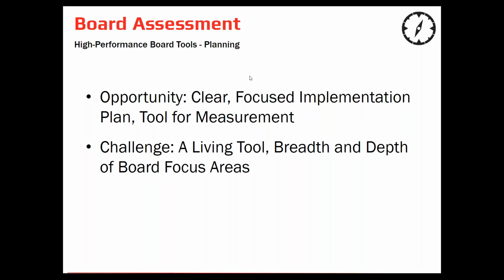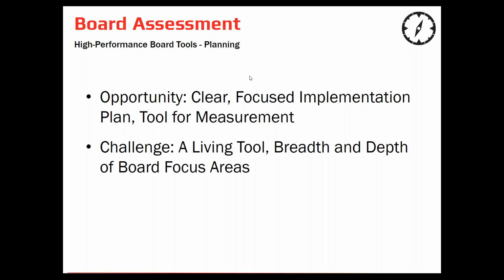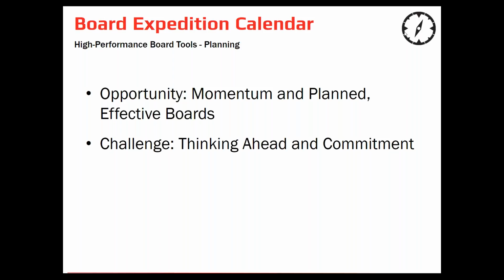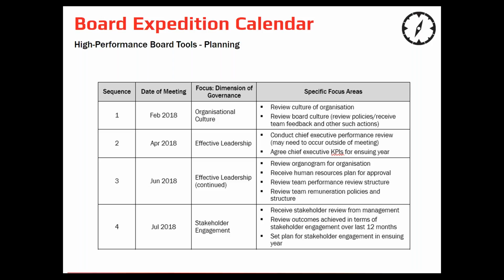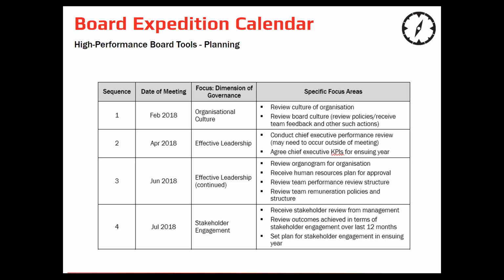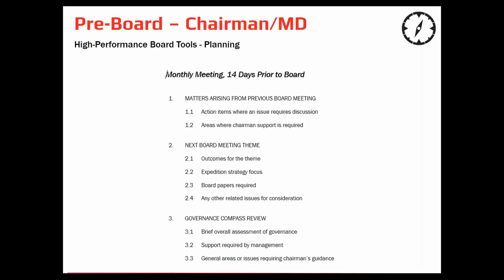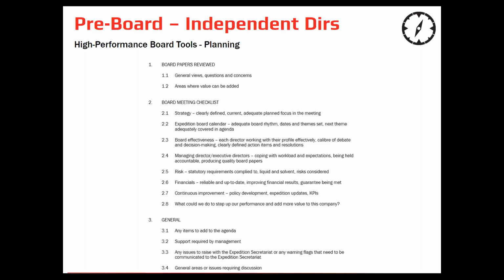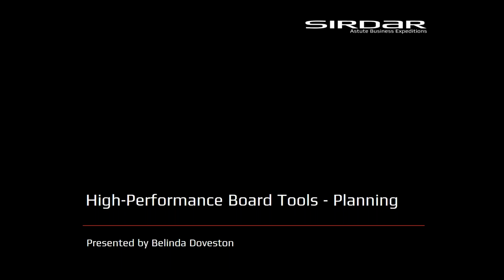ADP: 2-8 High-Performance Board Tools - Planning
Belinda Doveston explores powerful tools to use in planning board meetings and creating a planning culture.